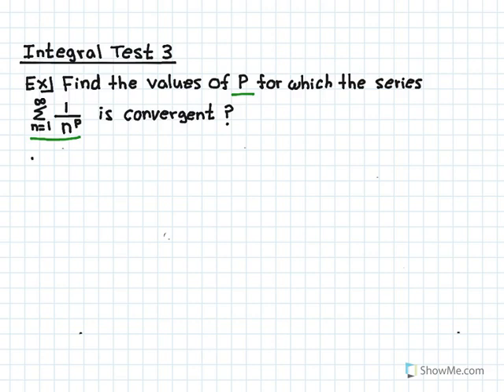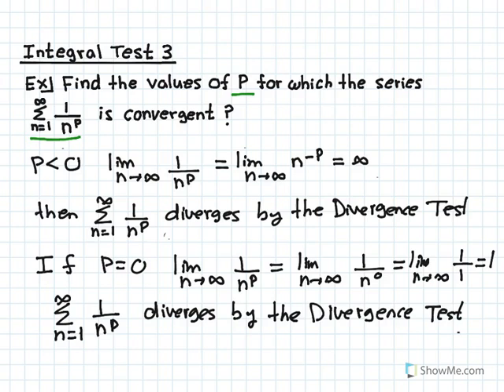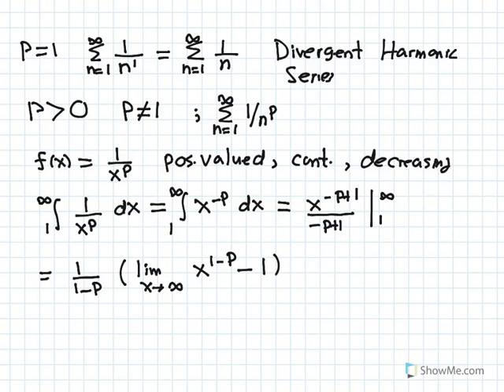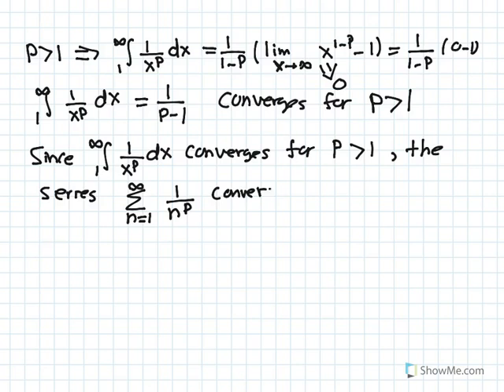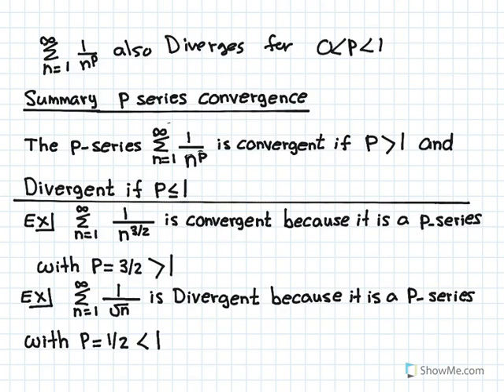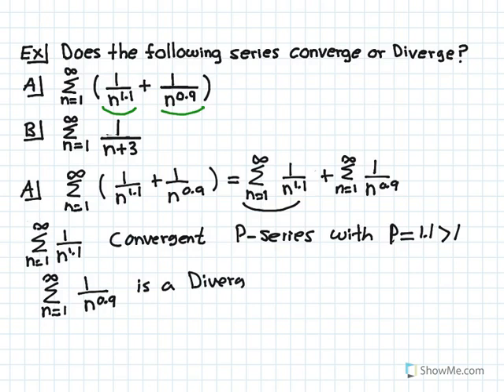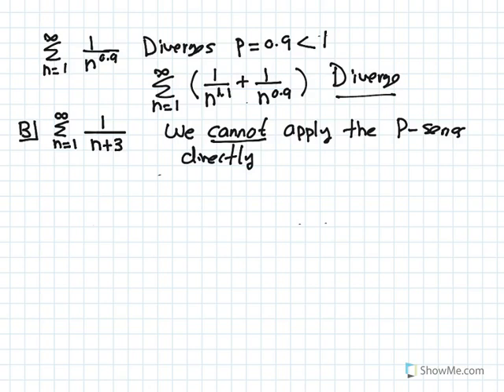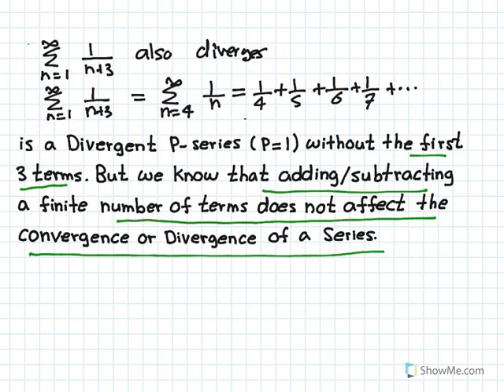UWO (Western) CALC 1301A+1301B Integral Test 3 Series Convergence Video tutorial